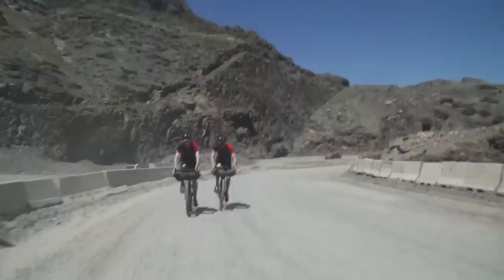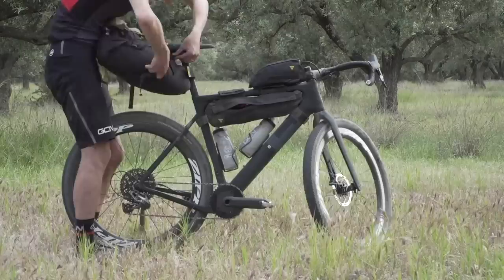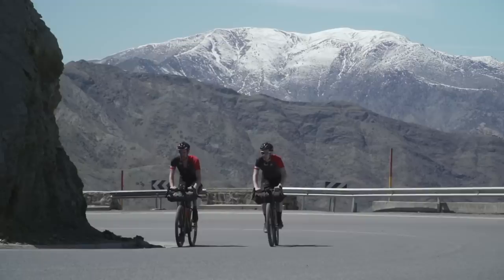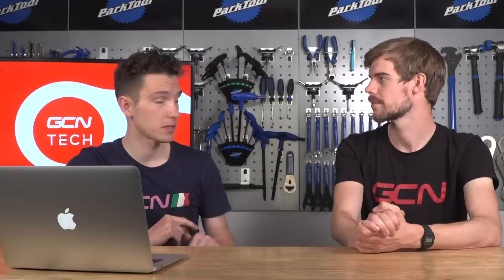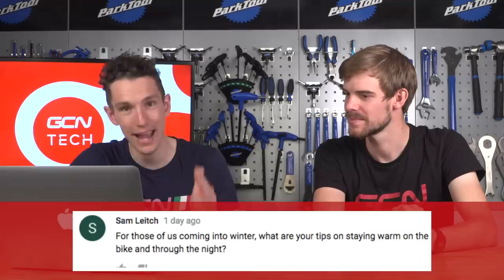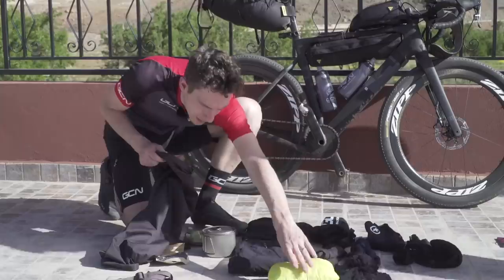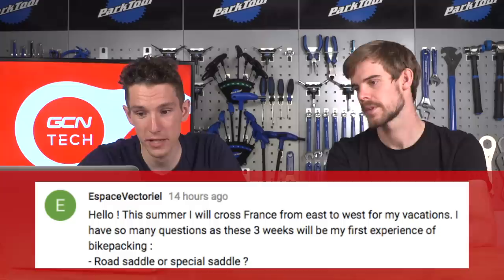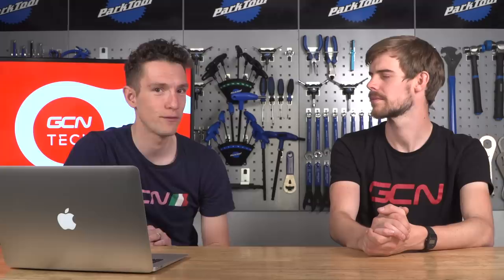Bikepacking Equipment And Set Up Special | Ask GCN Tech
We've got Bikepacking Guru Josh Ibbett back at GCN HQ following on from Si and Josh's epic bikepacking trip into the Atlas Mountains in Morocco, to answer all of your equipment and set up questions about bikepacking!

Carbon or Aluminium frames for bikepacking? Dynamo wheels or battery packs? What are the best bikepacking bags? What will you need to take with you? Which tyres are best? Flat or clipless? Which saddle? Which shoes?

There are so many questions regarding set up for bikepacking as there's no single correct way to do it! We spoke to Josh about how he approaches the discipline for both touring and racing.

If you'd like to contribute captions and video info in your language, here's the link 👍

No Pockets - Yellowbase
Gotta Get Back 2 - Martin Landh
Derail - Yellowbase